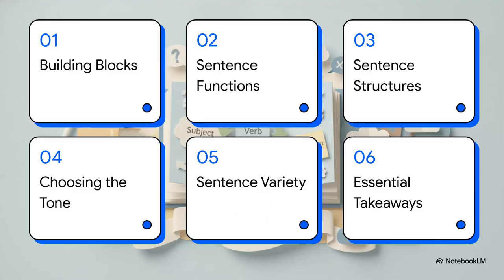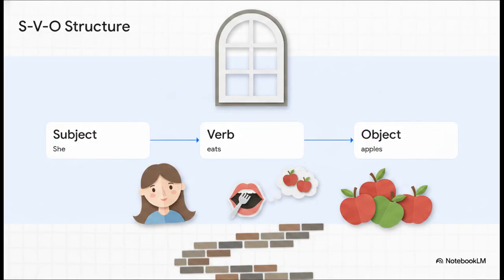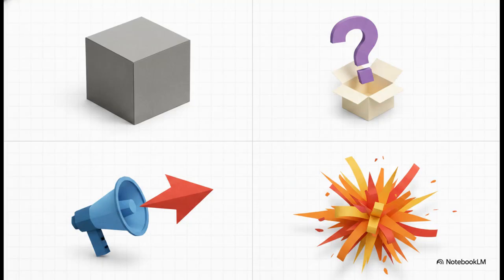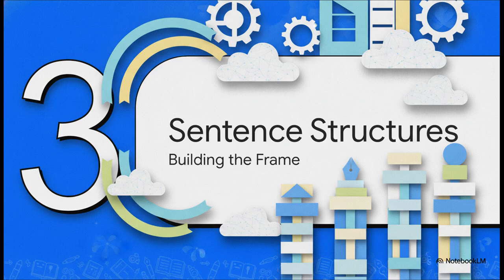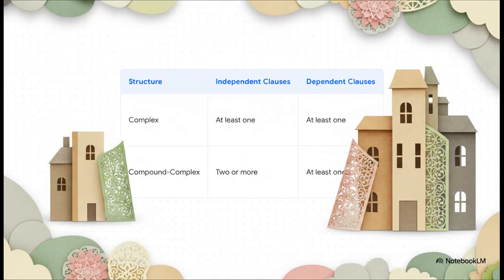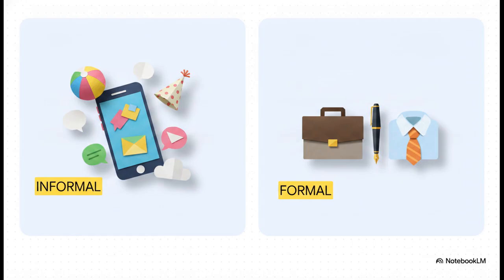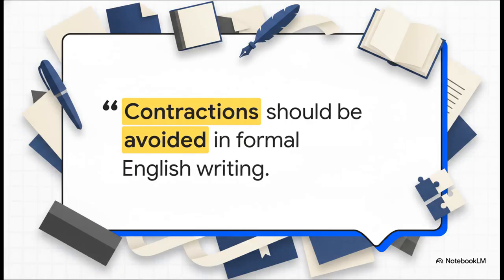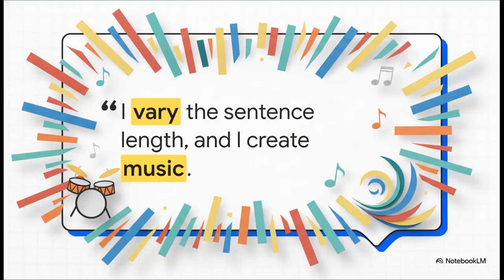Essential English Grammar and Sentence Structure Foundations | Powered by NotebookLM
Detailed sections break down essential grammar components, including subjects, finite verbs, and various clause patterns that form the building blocks of clear thought. Furthermore, the texts provide strategies for improving writing fluency by avoiding common errors like run-on sentences or fragments. By combining technical rules with contextual examples, these sources equip learners with the tools to communicate naturally and professionally in diverse settings.